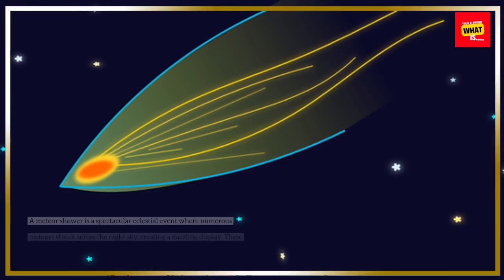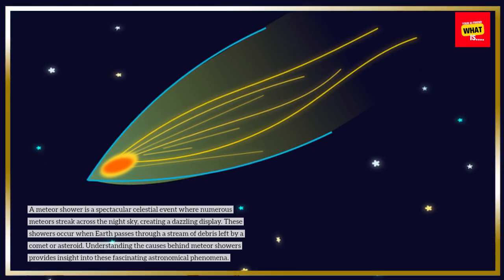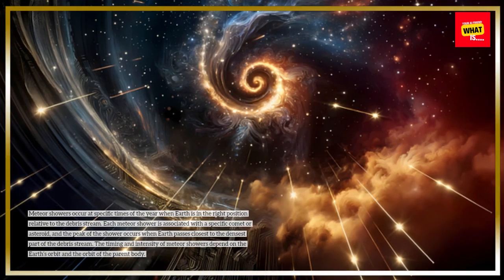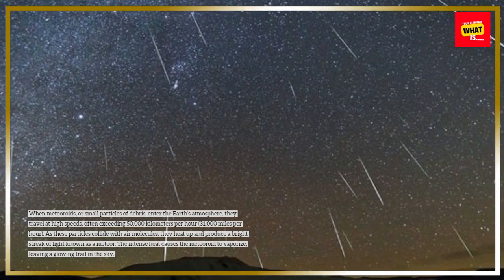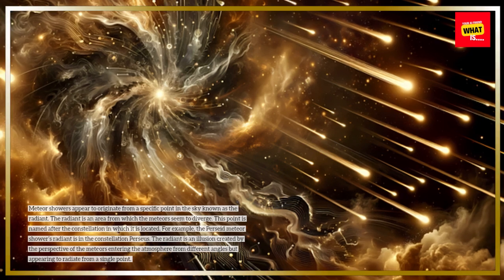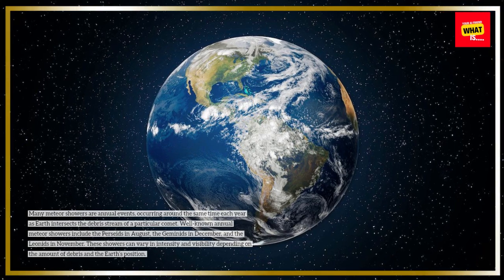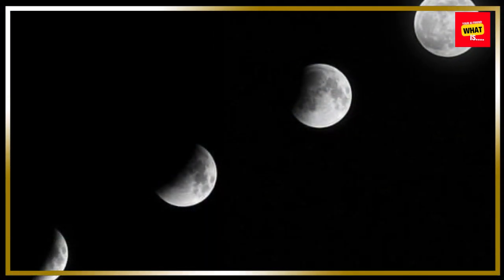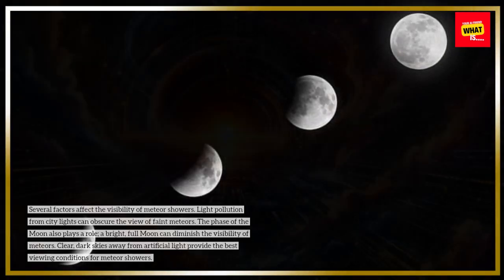What Causes a Meteor Shower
Learn what causes meteor showers and when you can see these stunning celestial events in the night sky.